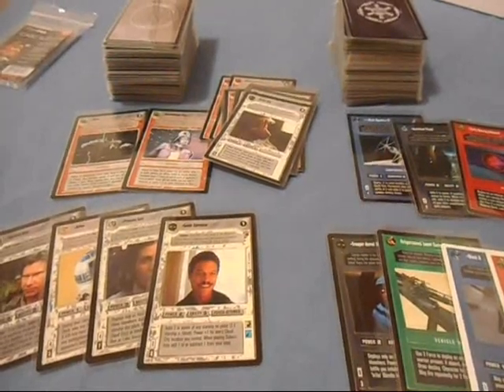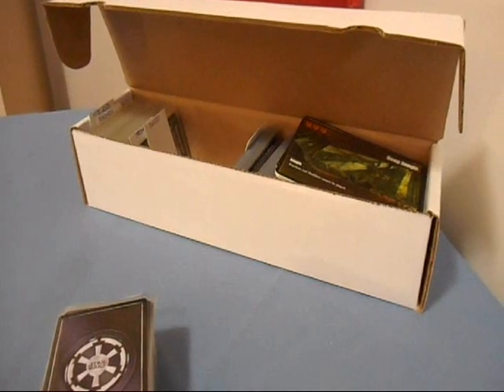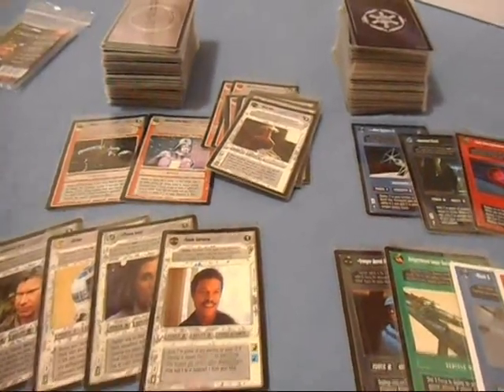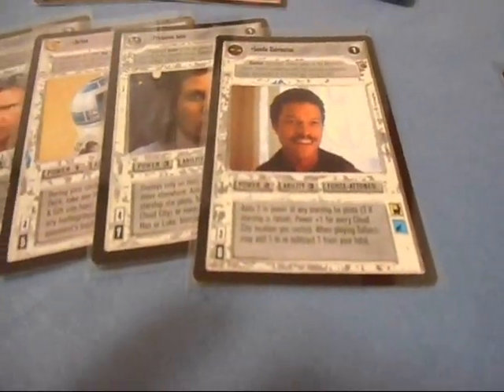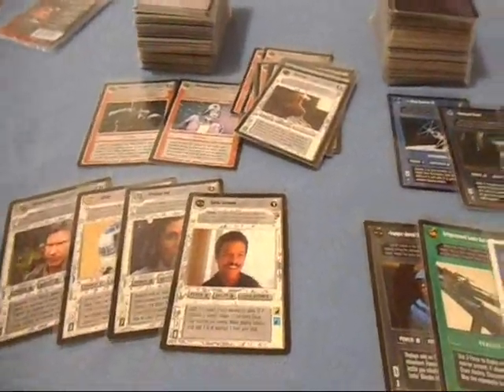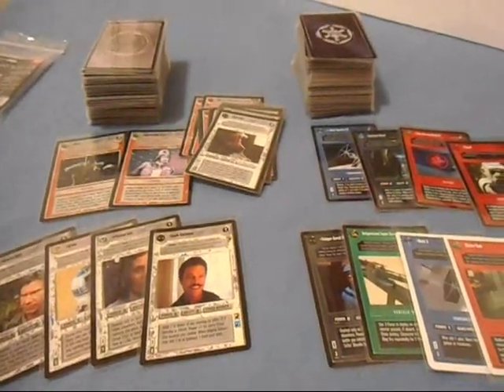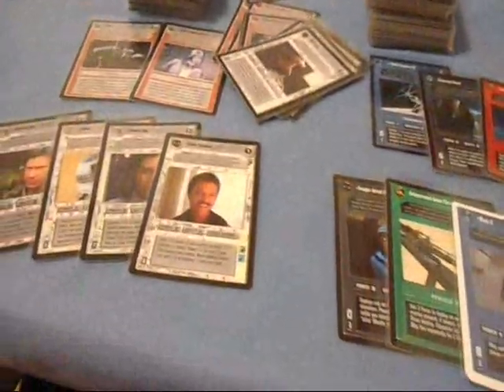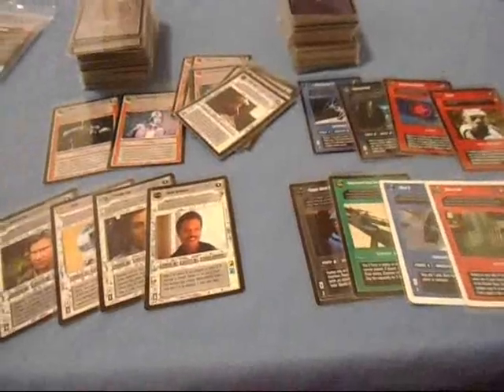Thrift Store Finds - Star Wars CCG!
Let me show you what I found at the thrift store a few weeks back! Someone donated a set of Star Wars CCG cards, and they were wrapped up in 30-card packs for a price I couldn't refuse!